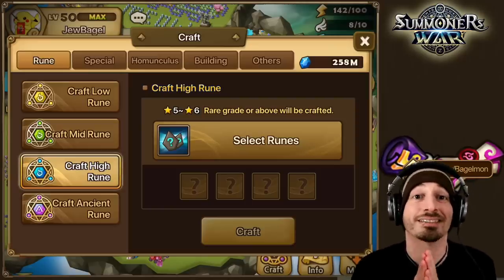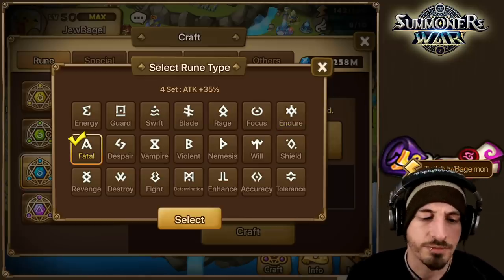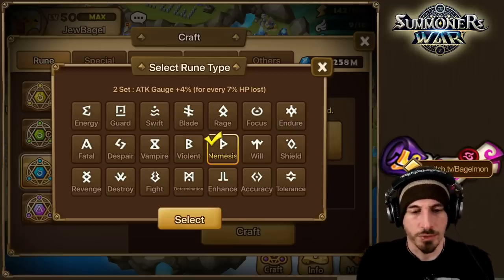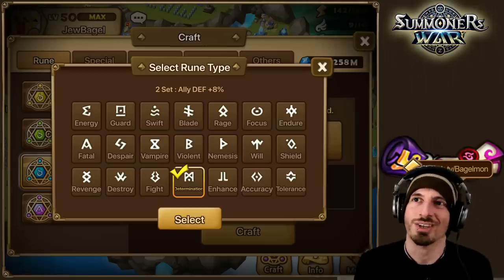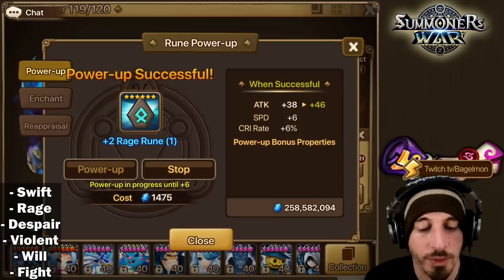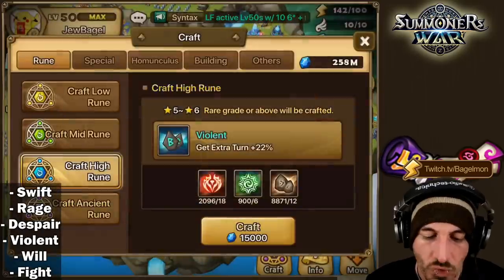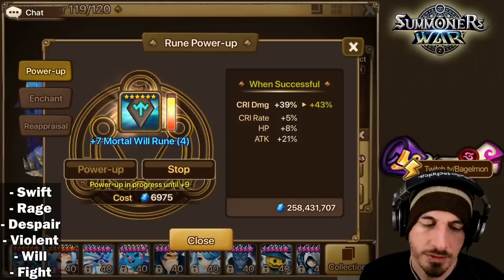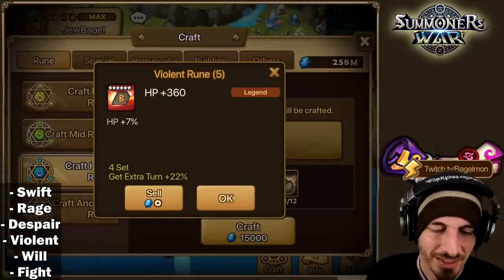RUNE GUIDE - What stats to look for on what sets? (Summoners War)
Oh boy it's a long one. (that's what she said)
Hope it helps some new players though.